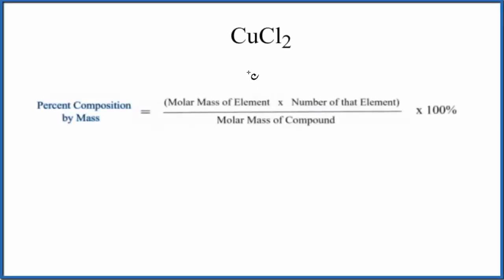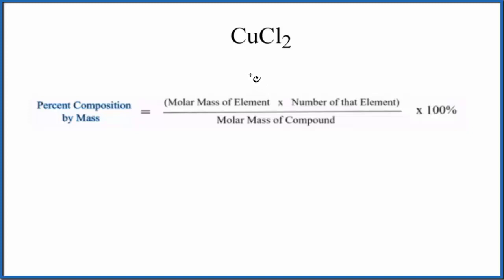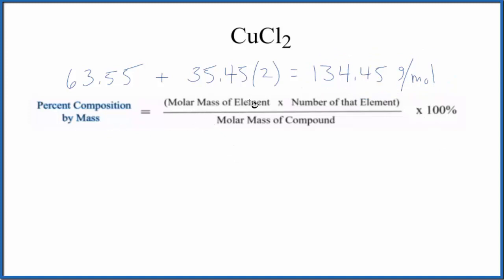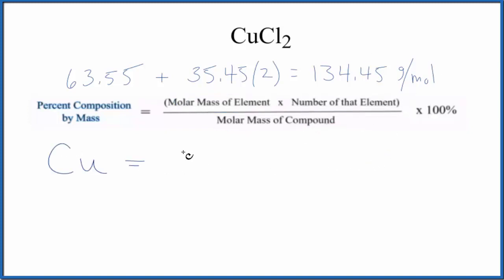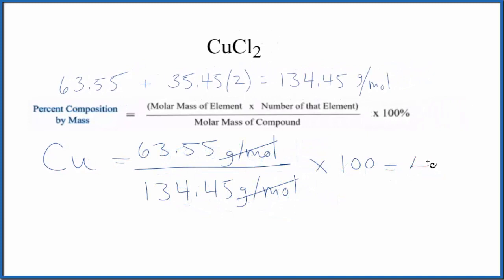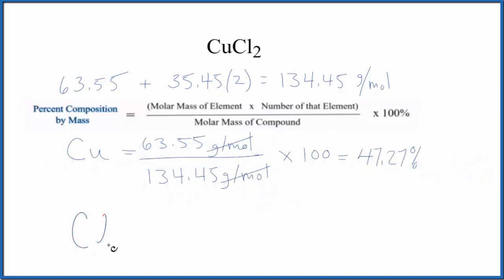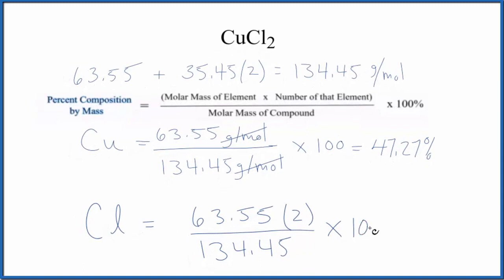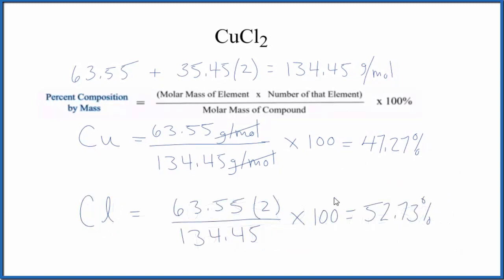How to Find the Percent Composition by Mass for CuCl2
To find the percent composition (by mass) for each element in CuCl2 we need to determine the molar mass for each element and for the entire CuCl2 compound.

Useful Resources

Note: CuCl2 is also known as Copper (II) chloride.